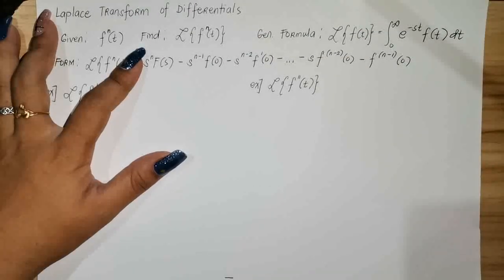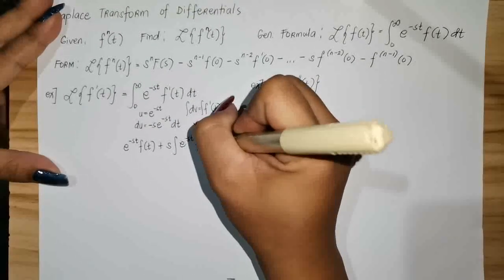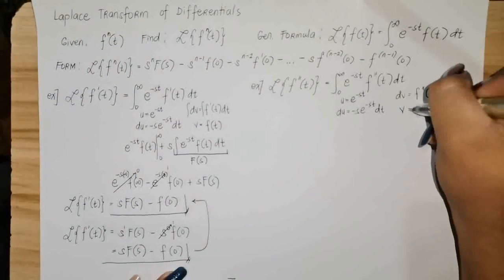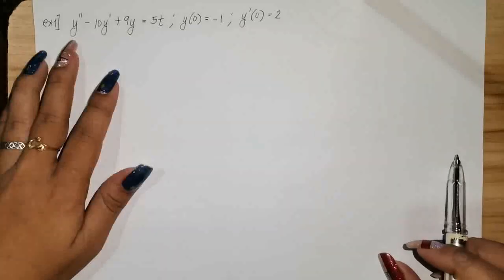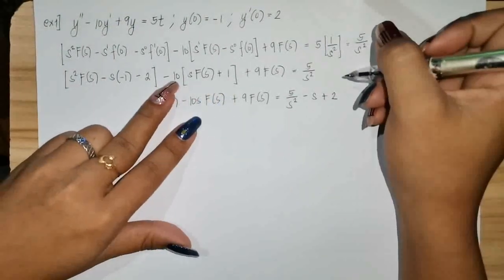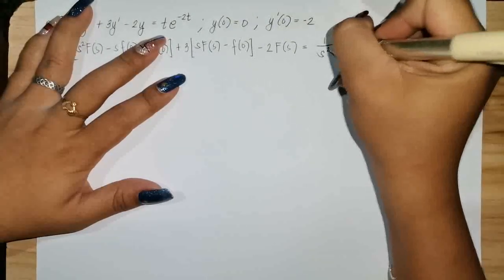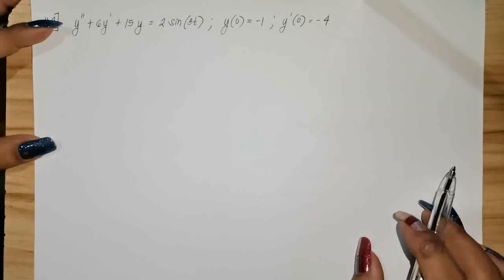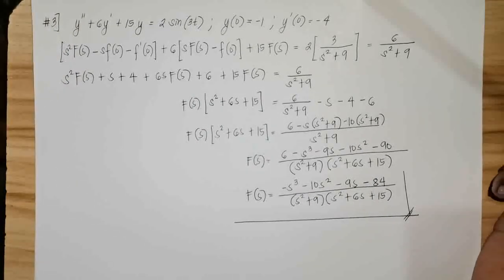Laplace of Differentials